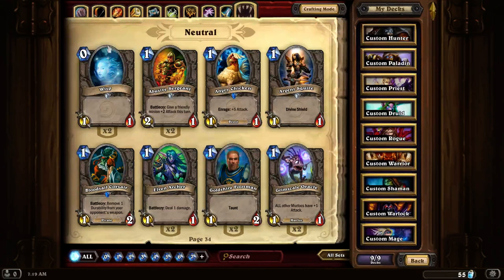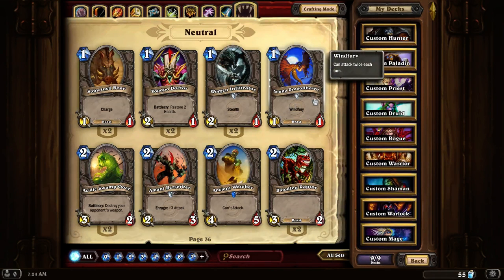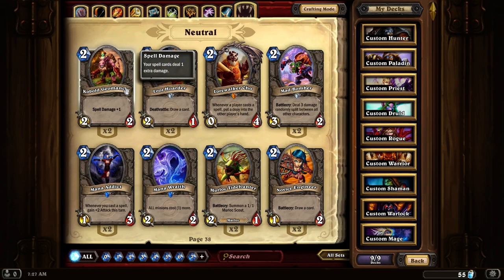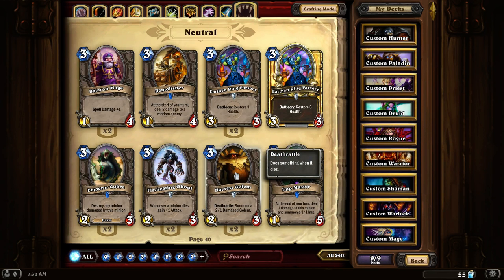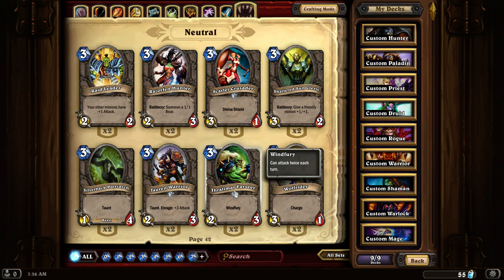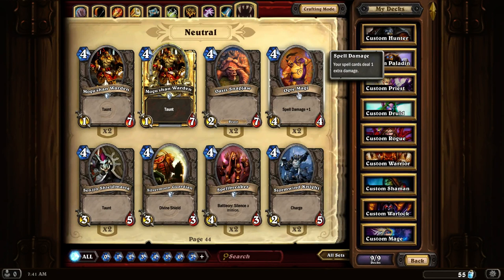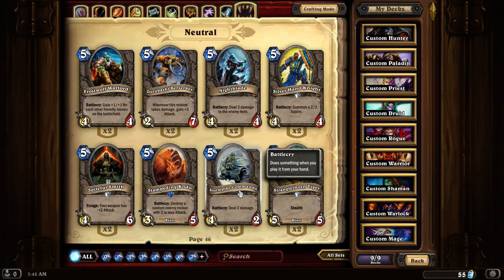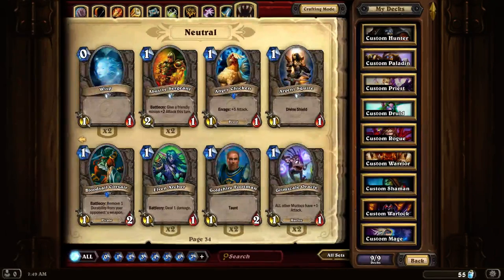Hearthstone Neutral Deck Building Review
A basic review of the Neutral cards